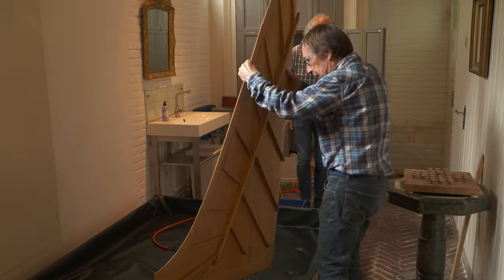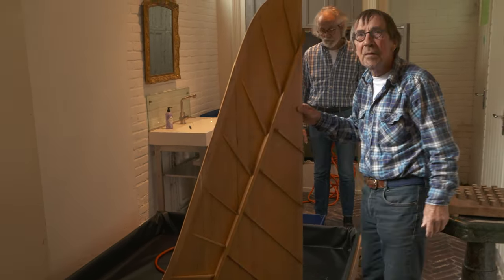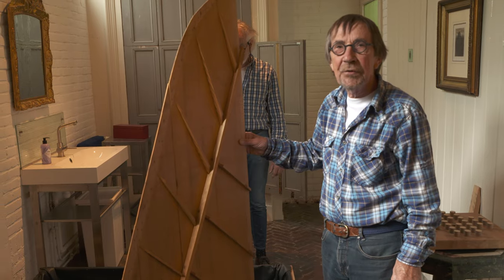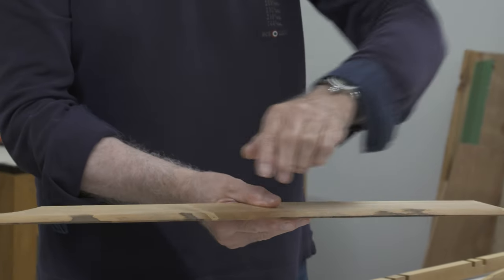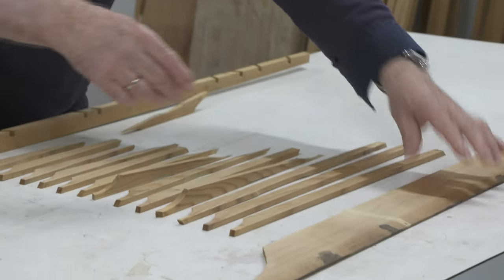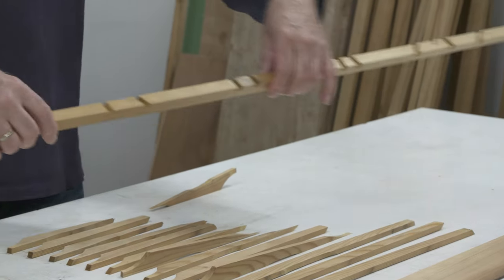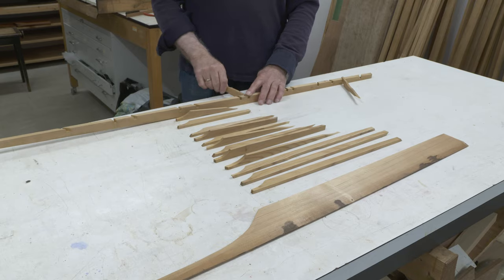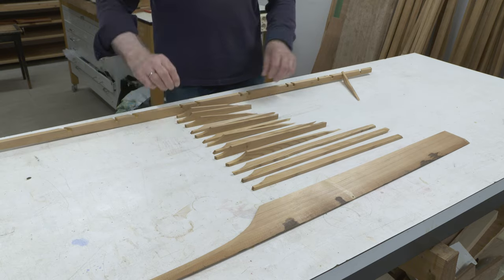Restoring a fortepiano for the Carl Bechstein Foundation. 13. Soaking the soundboard.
The soundboard had cracks and the glueing joints of all the parts are unreliable. The old bone-glue had become brittle. Water solves the glue and all the parts come loose very clean when soaked in it. We hoped the dirt on the board would also solve but that wasn’t so easy…

Since 2019 the Carl Bechstein Foundation in Berlin is building up a collection of historical keyboard instruments, reflecting the history of the piano. All instruments will be in perfect playing condition and in this film-series you'll see the whole proces of a restoration, starting from a total wreck. This fortepiano was built around 1795 in Vienna by Ferdinand Hofmann (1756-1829).

From this restoration film series are two versions, one with a German voice-over and this one with an English voice-over.
For the German version:
YouTube: Carl Bechstein Stiftung